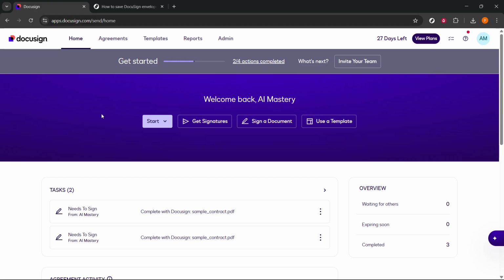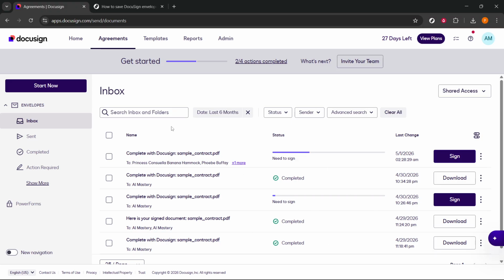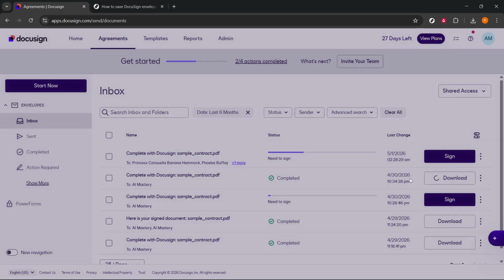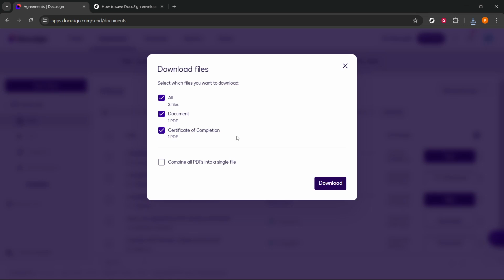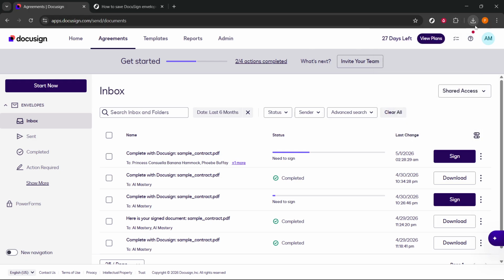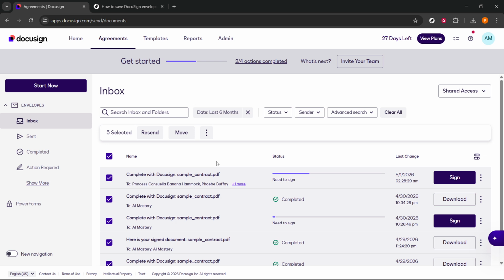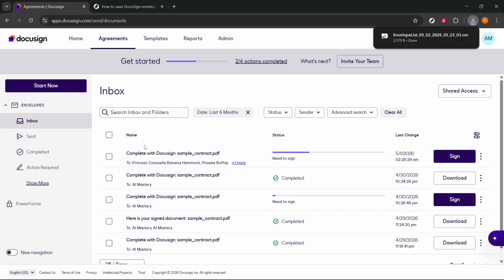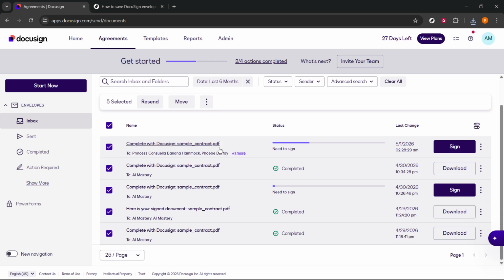How to Save DocuSign Envelopes (Easy Guide)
In this video, we discuss how to effectively save DocuSign envelopes, ensuring your important digital documents are securely stored. You'll learn to download DocuSign files, including signed documents as PDFs, and export envelope data as CSV for comprehensive DocuSign reporting and audit trail purposes. We also cover how to save your work in progress, so you never lose any setup within your DocuSign agreements.

00:00 Introduction
00:13 Navigate to Agreements area
00:29 Save completed envelope copy
00:40 Click Download button
00:49 Select download files
00:52 Start saving the file
01:02 Choose record keeping option
01:12 Capture envelope information
01:20 Select envelopes to report
01:27 Select all rows option
01:37 Export as CSV
01:41 Generate spreadsheet file
01:50 Preserve work in progress
01:56 Choose Save and Close
02:03 Envelope moved to Drafts
02:11 Double check downloaded file
02:20 Maintain naming convention
02:26 Save CSVs in secure location